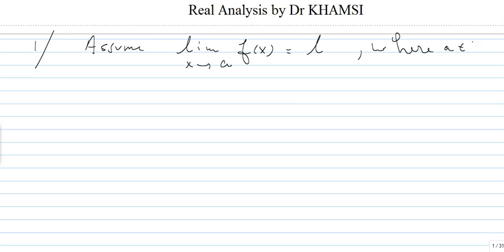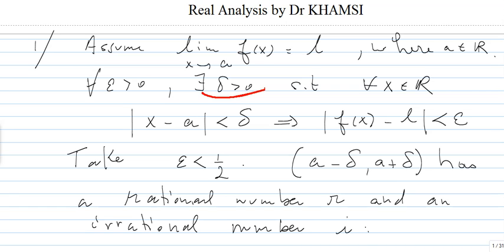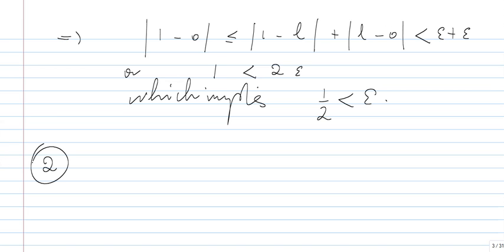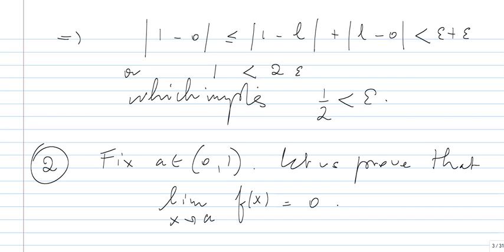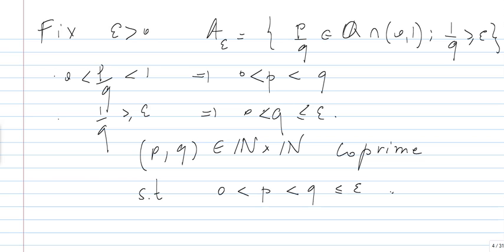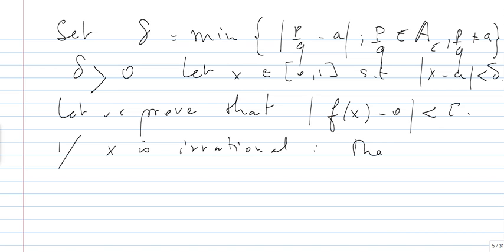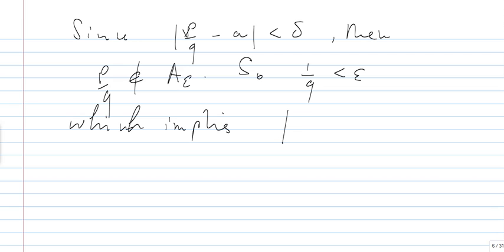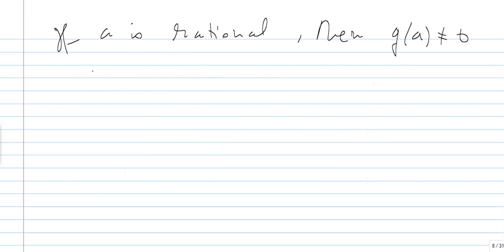Real Functions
Properties of Real Functions